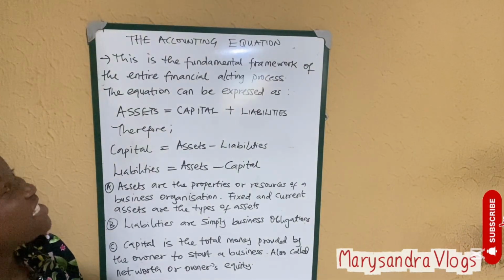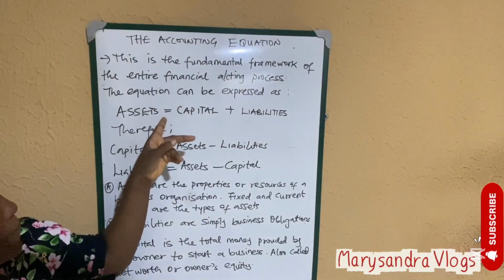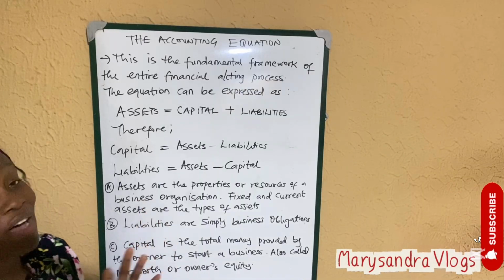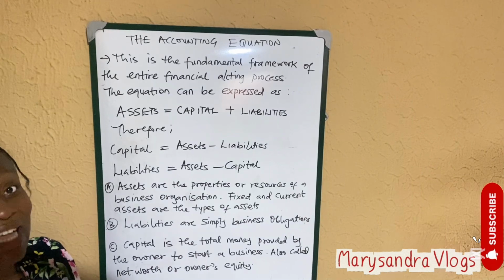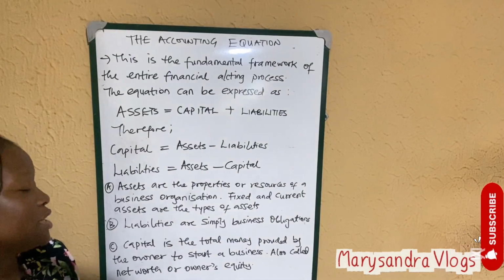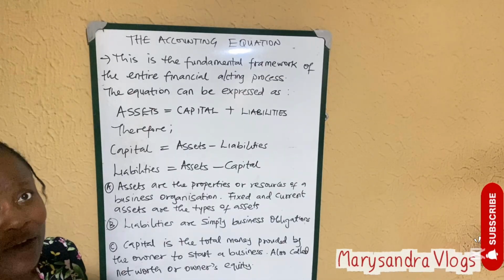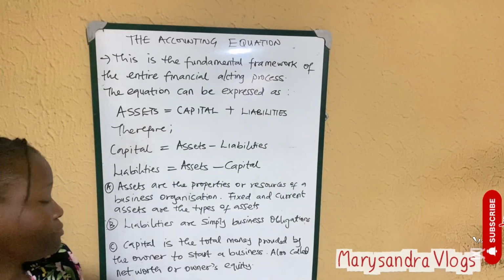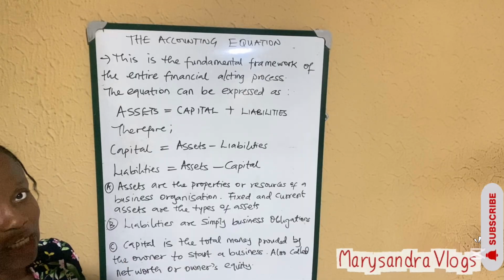Accounting for Beginners 3 - The Accounting Equation